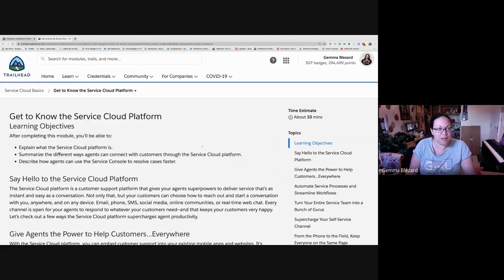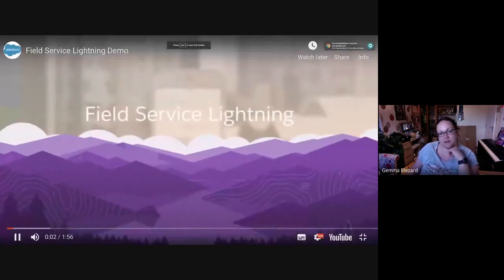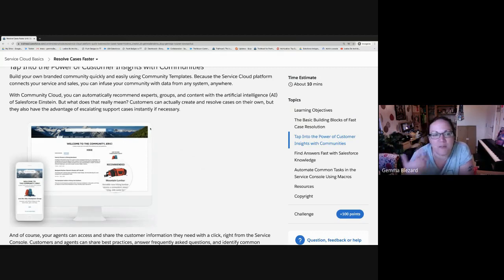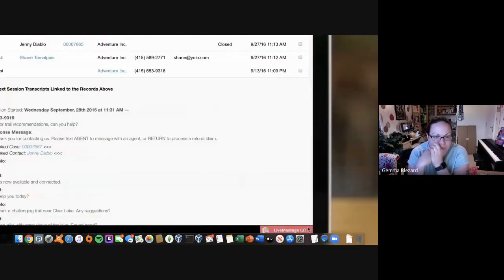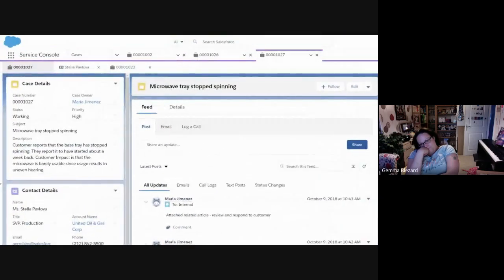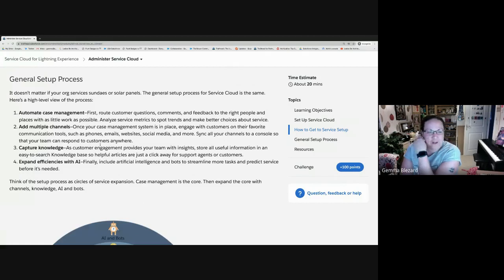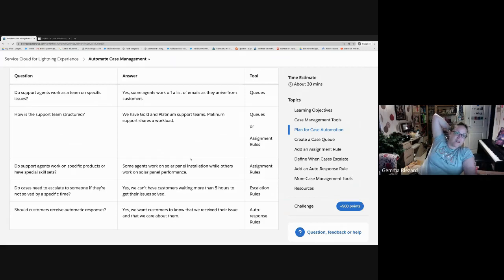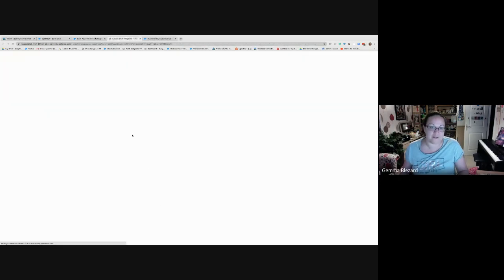Learn Salesforce with Gemma - Session 25 - Introducing Service Cloud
In this session we take our first official look at service cloud. Cases, queues, assignment rules, auto-response and escalation rules.